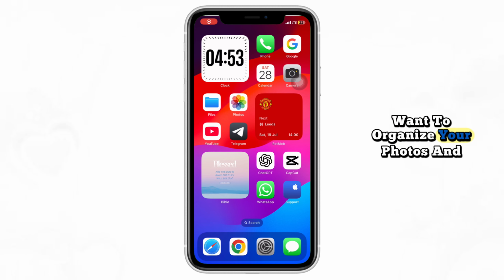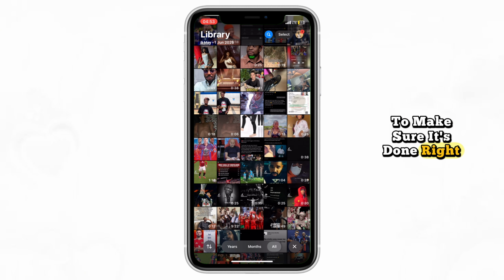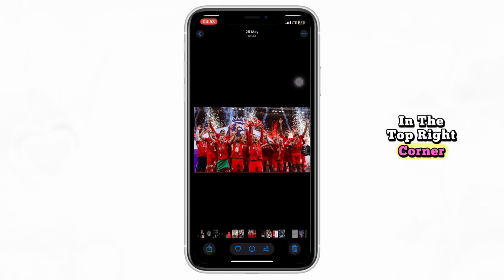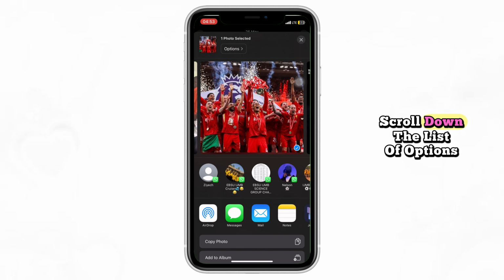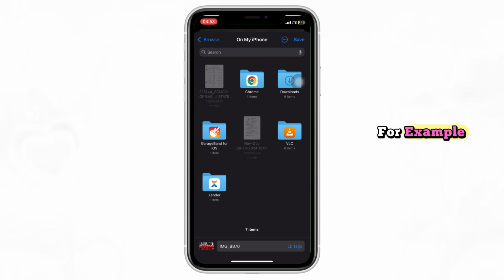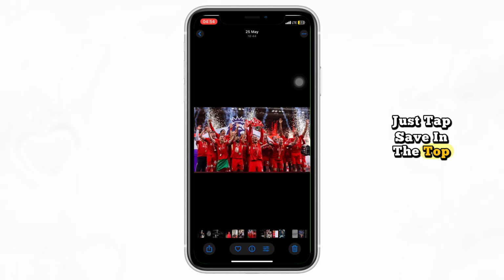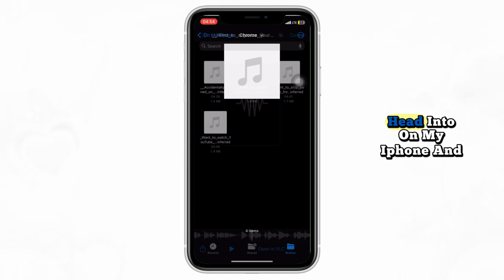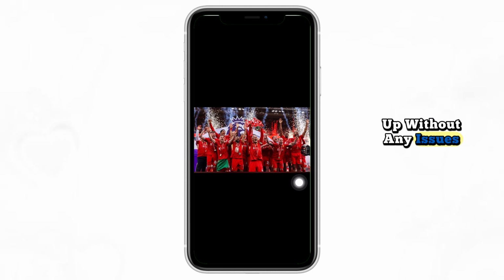How to Move Photos & Videos to the Files App on iPhone (Super Easy Guide)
Want to organize your iPhone better? In this step-by-step video, I’ll show you exactly how to move your photos and videos from the Photos app into the Files app — quickly, easily, and without any third-party apps.

📱 Works on all iPhones (iOS 15, 16, 17 and beyond)
📂 Great for freeing up space or organizing your media
🧠 Perfect for backups, file sharing, or cloud storage

🔧 What You'll Learn:

1. How to select photos & videos from the Photos app

2. How to save them directly into your Files app

3. Best folder options (iCloud Drive, On My iPhone, etc.)

4. Pro tip: Rename, move, or organize them later in Files

🎯 Why use the Files app?
It gives you more control over your storage, lets you organize better, and makes sharing or backing up easier — especially for work, school, or content creation!